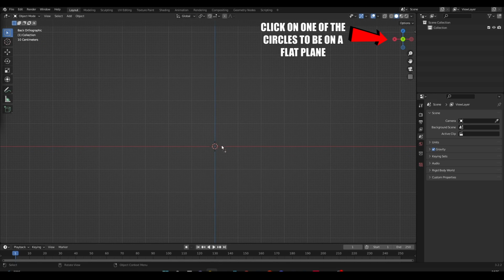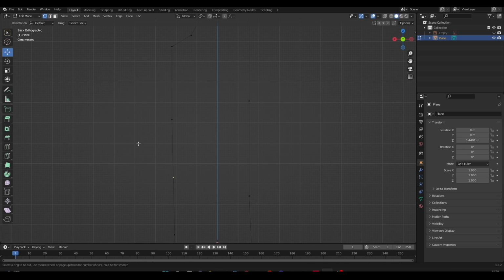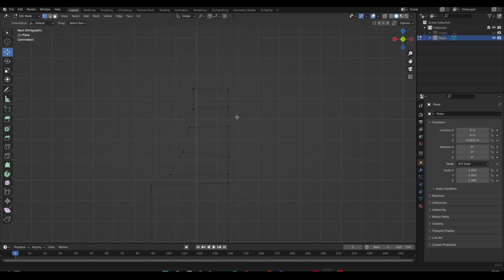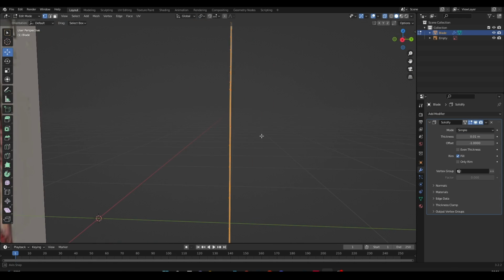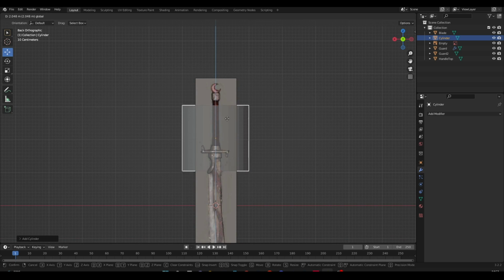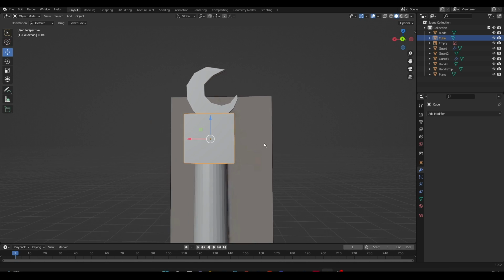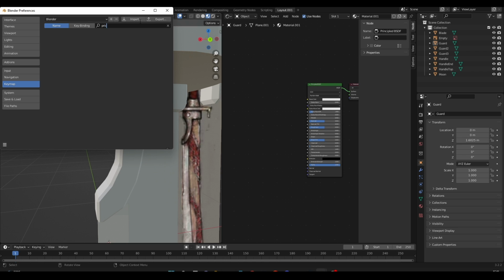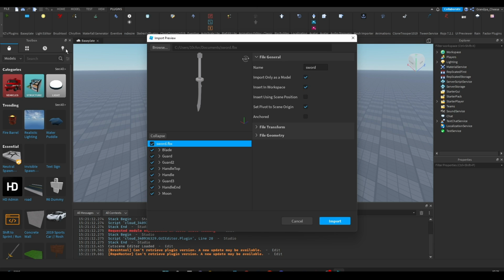How to make a weapon in Blender for Roblox. Roblox Blender Tutorial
Free to use (on Youtube)

Video Editing:
Editing Software: Premiere Pro CC 2021 (v.15)

Thumbnail:
Graphic Creation Soft: Photoshop CC 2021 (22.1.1)

Computer specs:
cpu: AMD Ryzen 7 2700x
ram: 16Gb RAM
gpu: Radeon RX 5700xt
mobo: b450m

No part of this video may be reproduced, distributed, or transmitted in any form or by any means, including photocopying, recording, or other electronic or mechanical methods, without the prior written permission of the me.